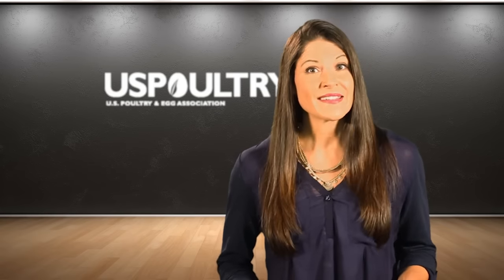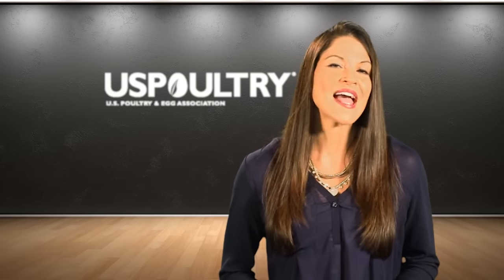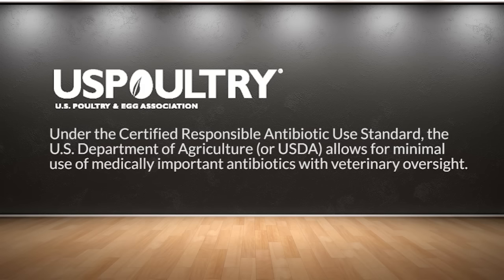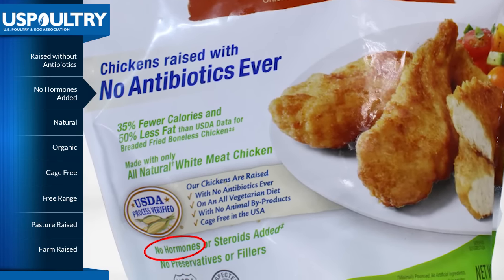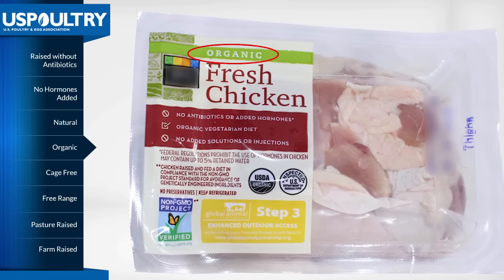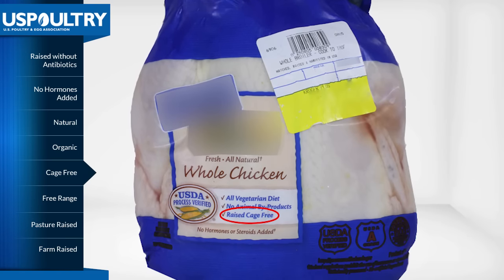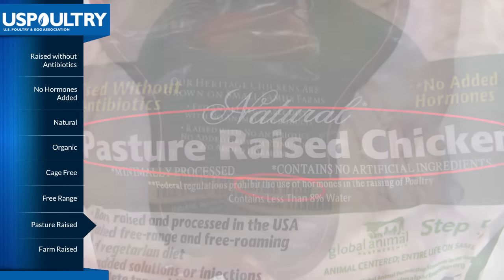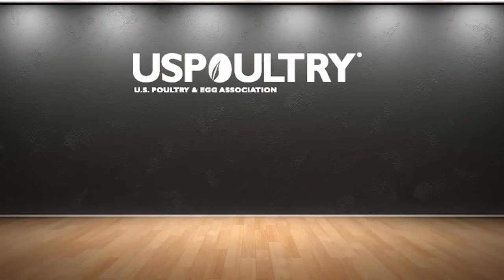A Look at Poultry Packaging Labels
Raised without antibiotics, No Hormones Added, All-natural, Organic, etc.…the meat case at any local grocery store displays a wide assortment of descriptive labels on the packages of refrigerated and frozen food products that are purchased for cooking. For some shoppers, the terms on the labels are confusing. While some may hardly notice or take the time to read them, for others, the labeling can raise questions.

The video provides some clarity about the labeling of fresh and frozen chicken and turkey products and also reassures that American poultry products are among the safest and healthiest foods anywhere in the world.